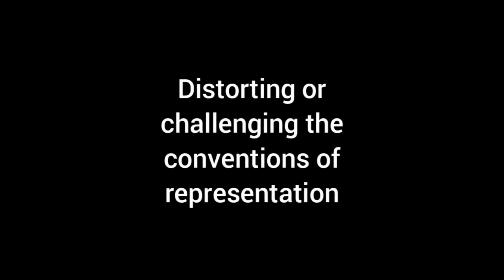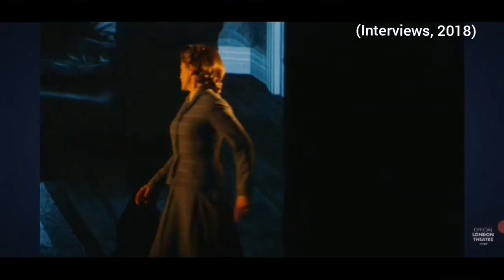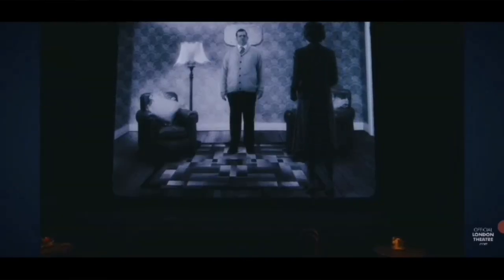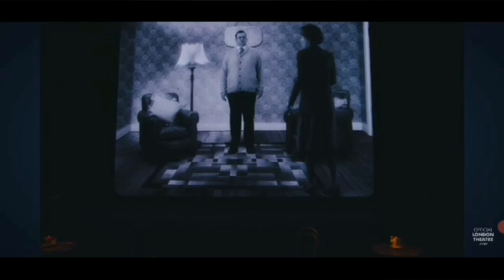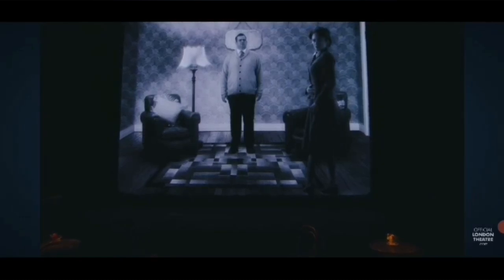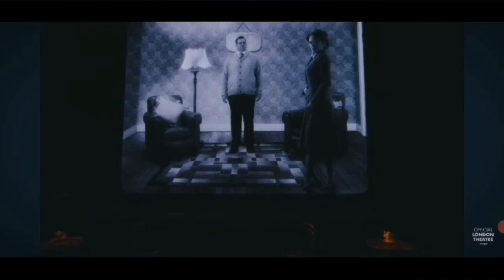TS602 U3 ALA T5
Brief Encounter, using technology to play with audience expectations.

A 3 step analysis.